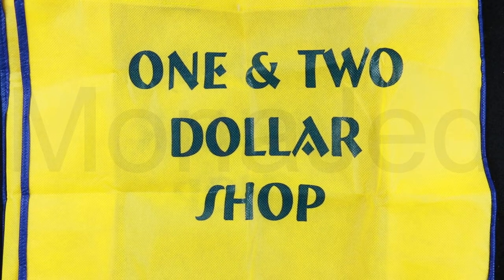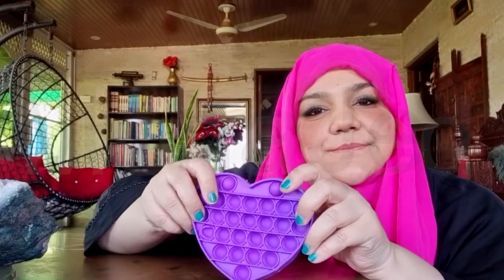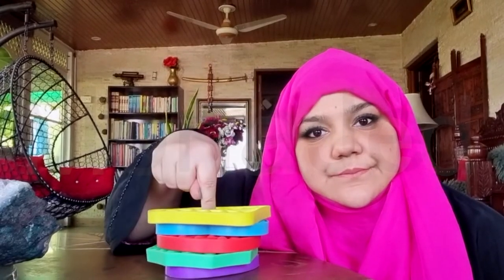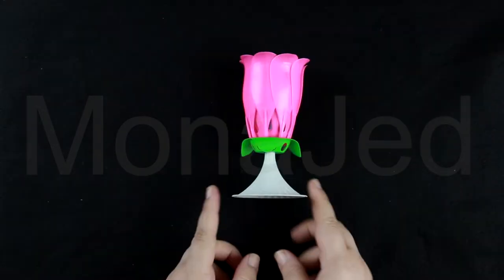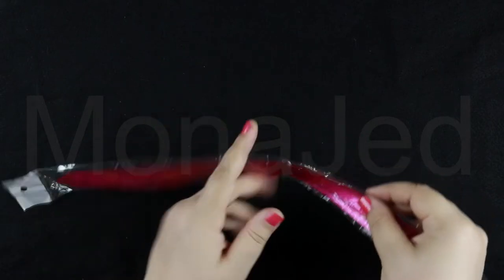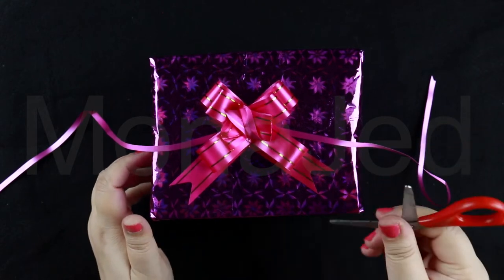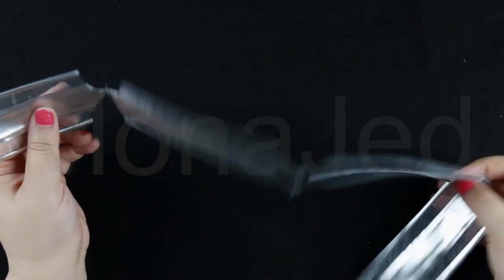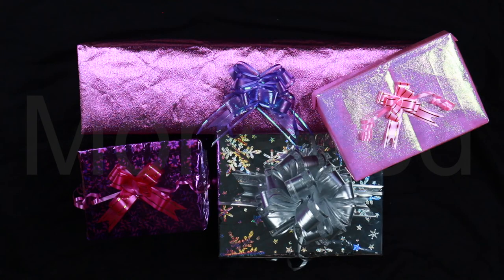One Dollar Shop || Fortress Square Mall in Lahore, Pakistan || Mini Shopping Haul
One Dollar and Two Dollars Shop || Fortress Square Mall in Lahore, Pakistan || Mini Shopping Haul
Intro (0:00)
Dollar store bag and Address (0:02)
Snack Cushions/Pillows (0:11)
Pop It Fidget Products (0:58)
Rose Flower Birthday Musical Candle (2:58)
Instant Pull Bow Gift Ribbons (4:00)
Ending (7:10)